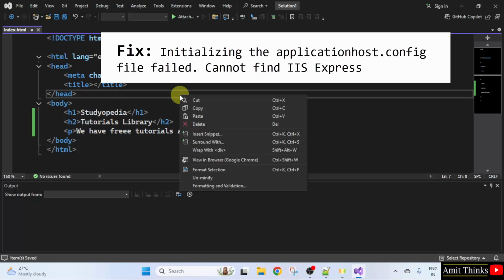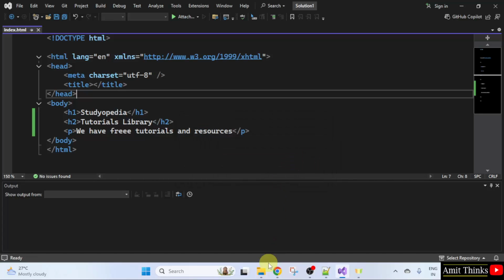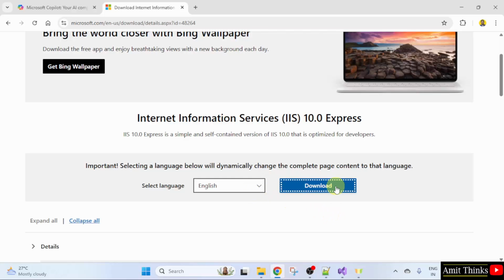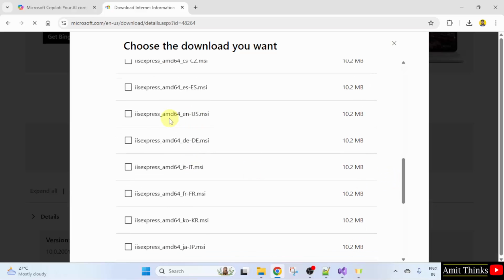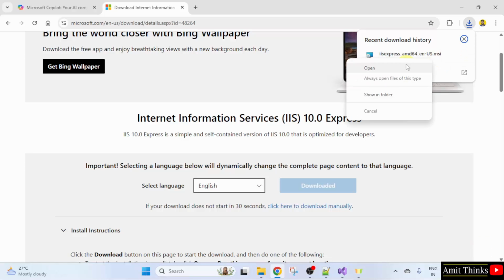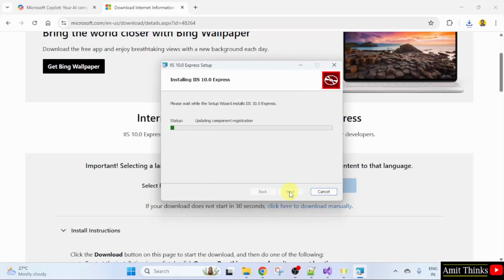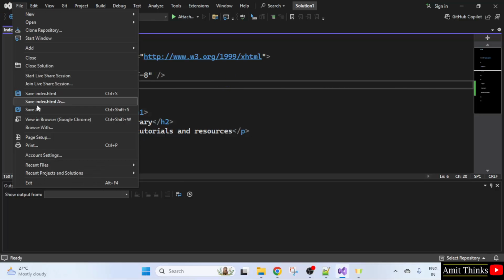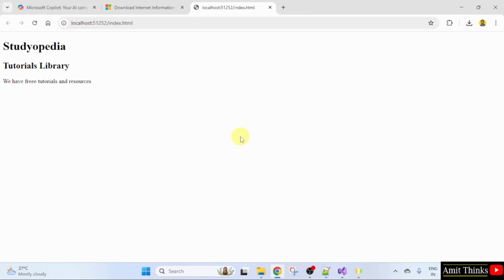Fix: Initializing the applicationhost.config file failed. Cannot find IIS Express |VisualStudioError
Learn to fix the following Visual Studio error: Initializing the applicationhost.config file failed. Cannot find IIS Express